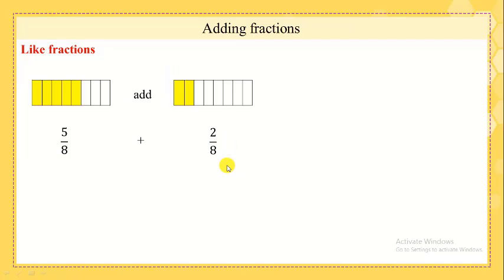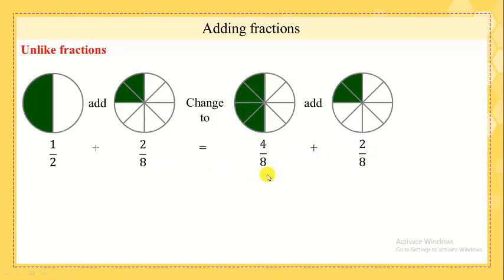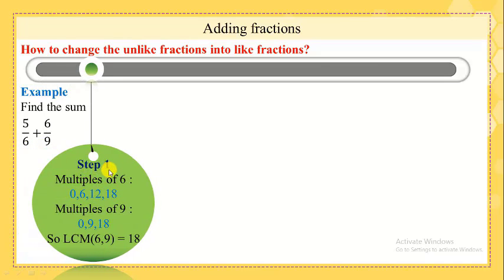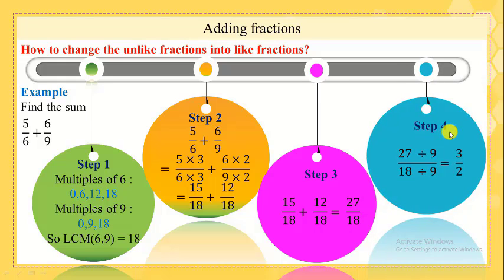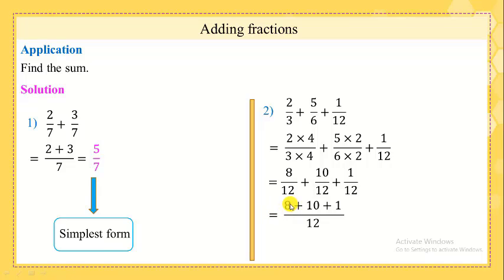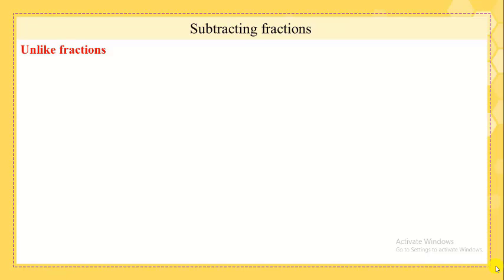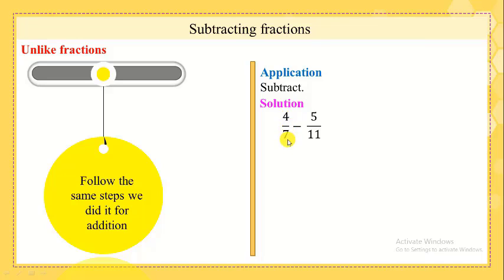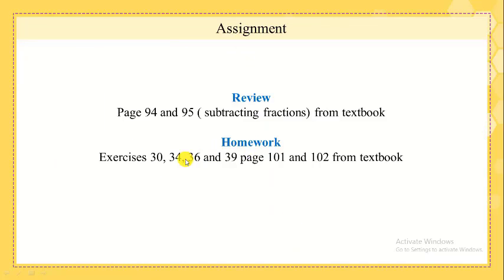Gr6 En Math Ch7Fractions part4 20 21